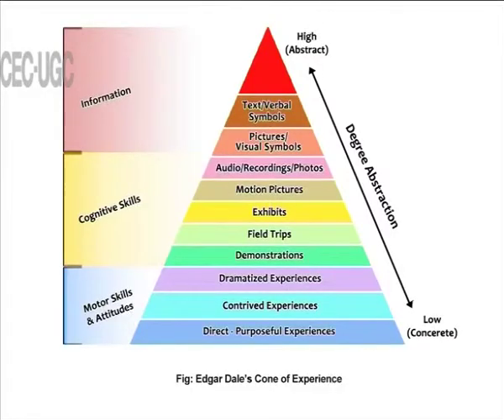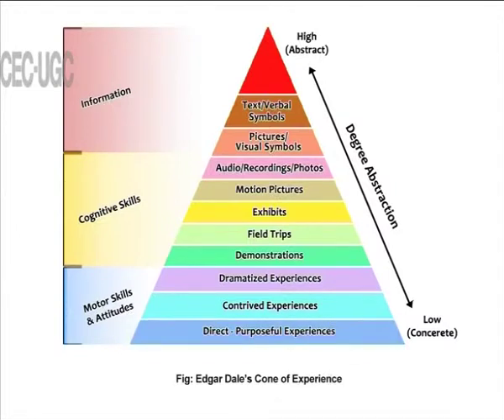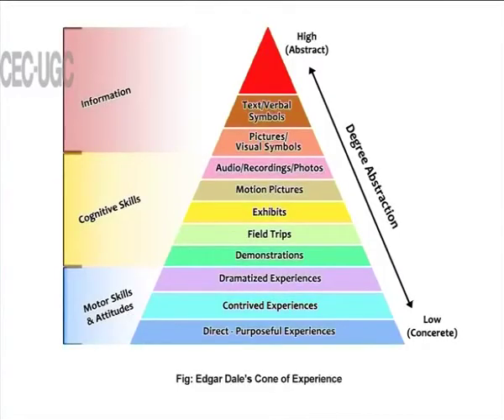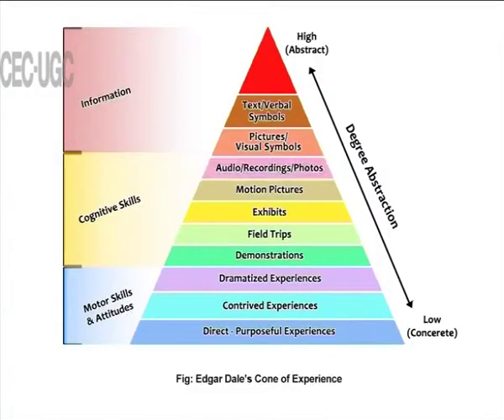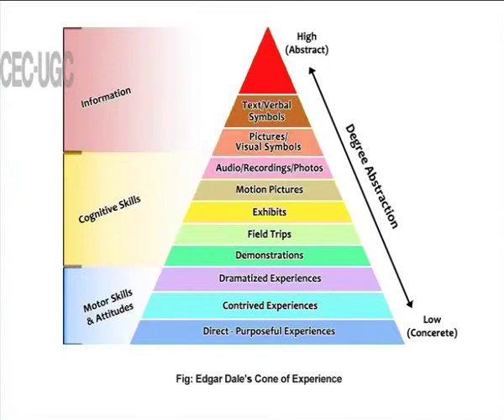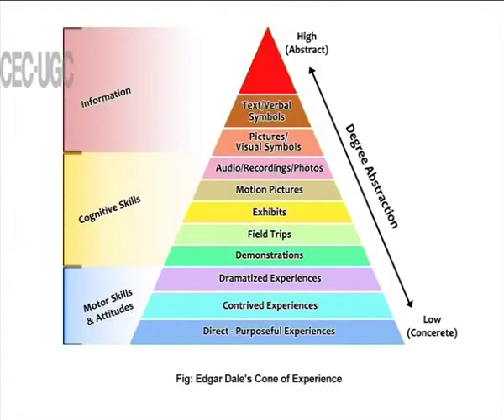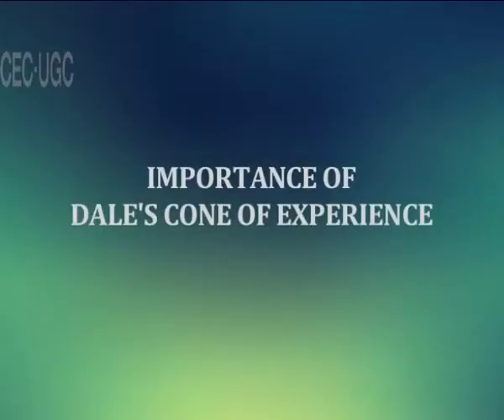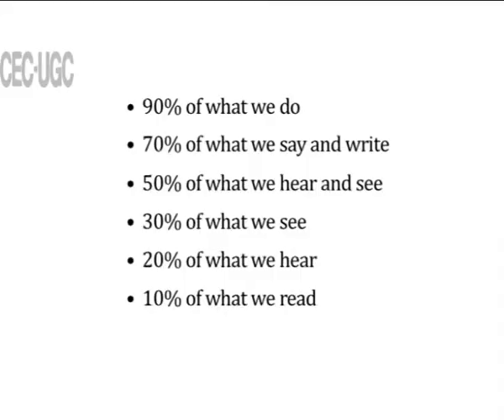Effectiveness of Edgar Dale's Cone of Classification